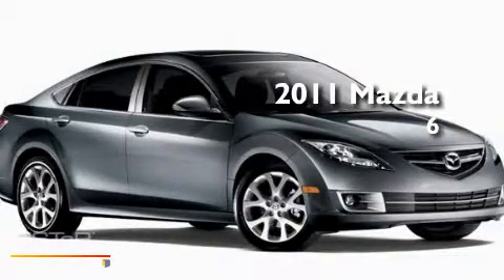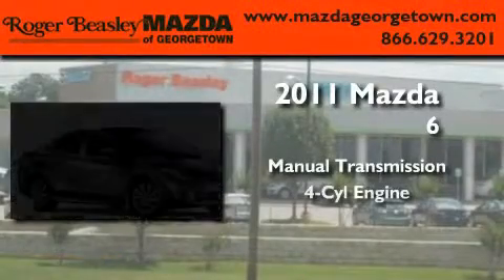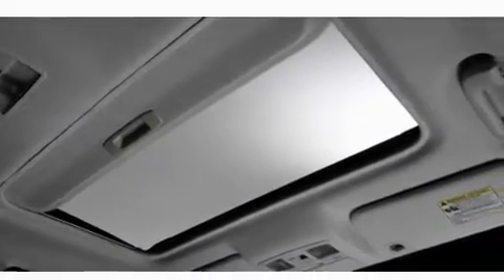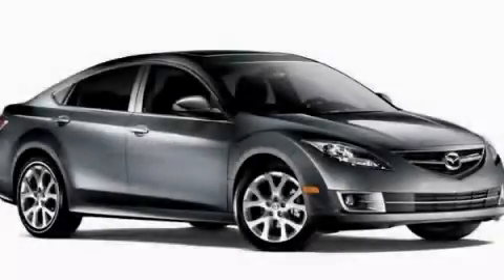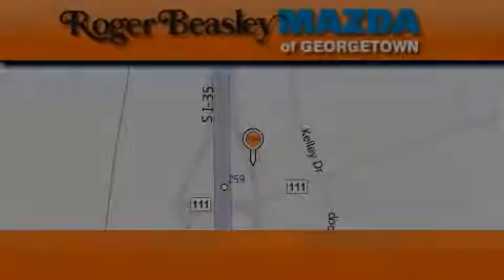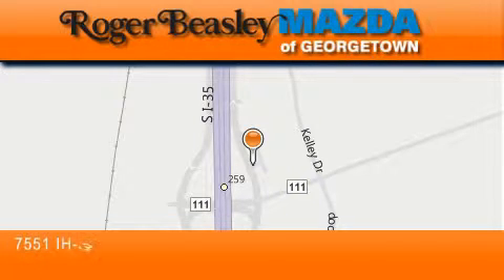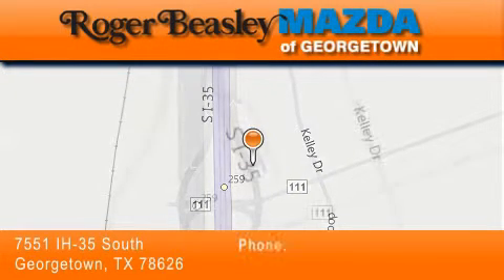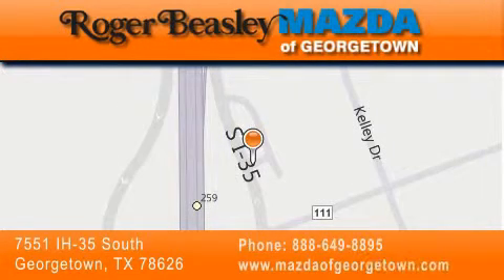2011 Mazda MAZDA6 Georgetown TX 78626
Year : 2011

 Make : Mazda

 Model : MAZDA6

 Engine : 2.5L

 Trans . : manual

 Exterior : Comet Gray Mica - (Gray)

 Stock : G2044

 7551 IH 35 South